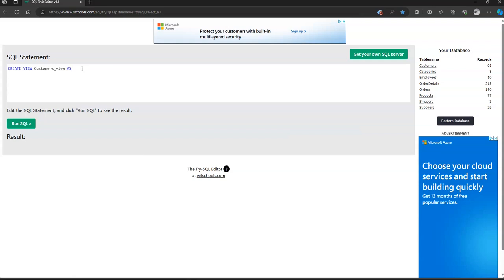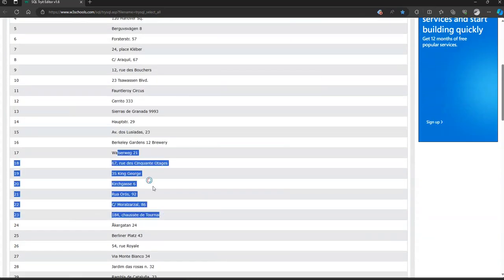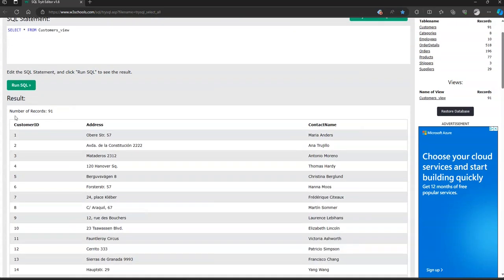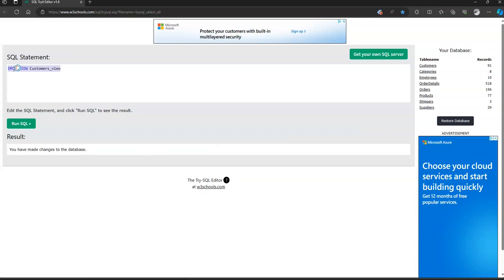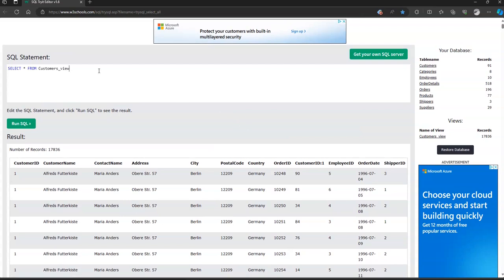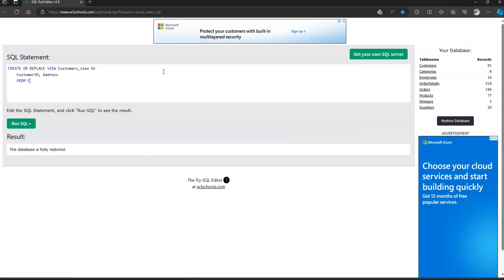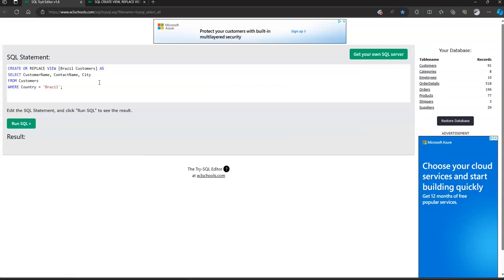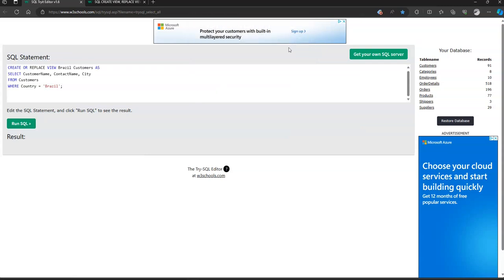SQL - Views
A quick, albeit imperfect guide on how to use Views in SQL